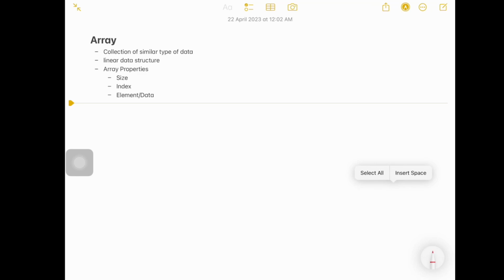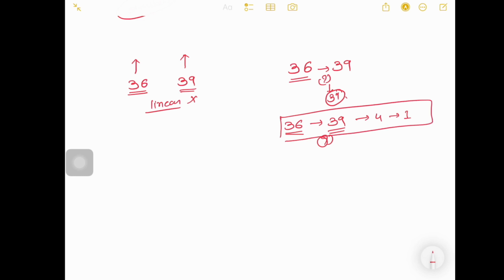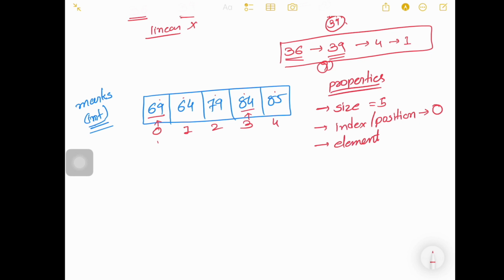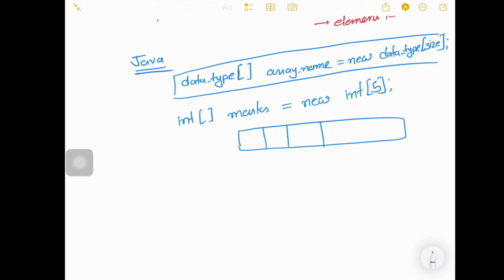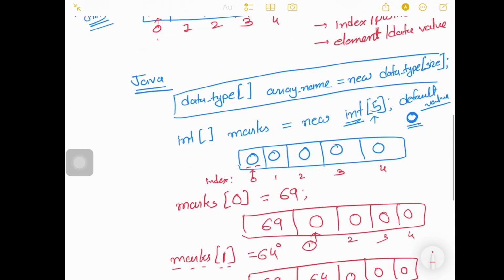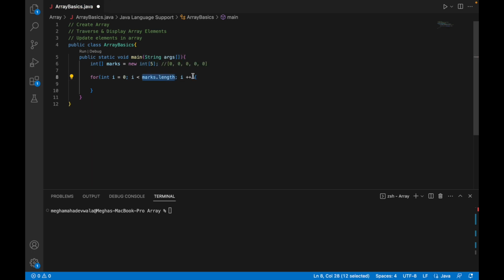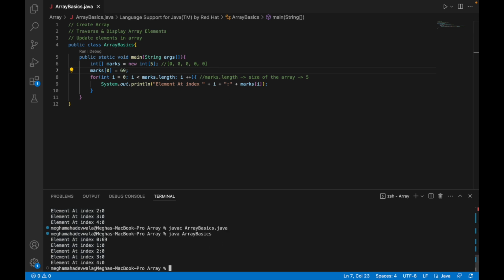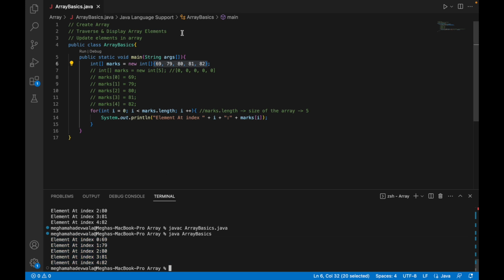Array Data Structure | Java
We have covered below topics in this video:
- Array Data Structure Basic
- Linear Data Structure
- Array Declaration
- Array Initialisation
- Update Array values
- Traverse Array
- Display Array values